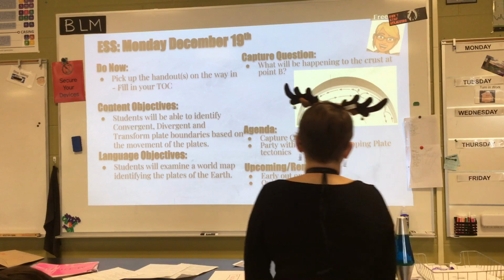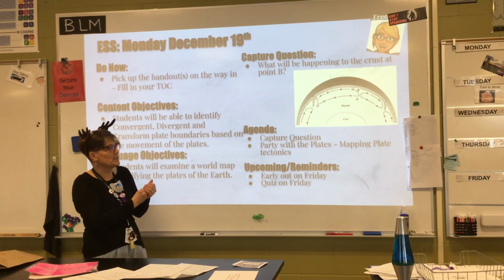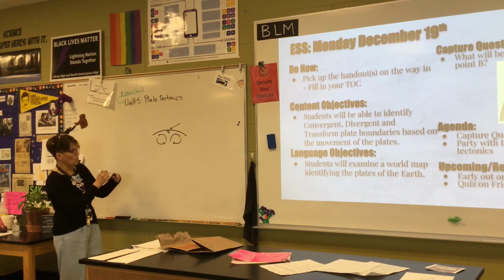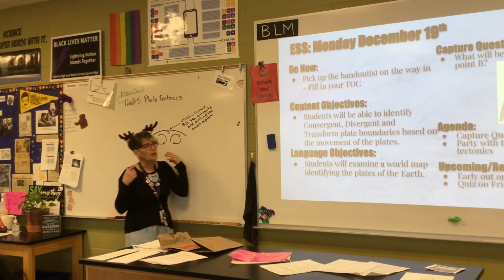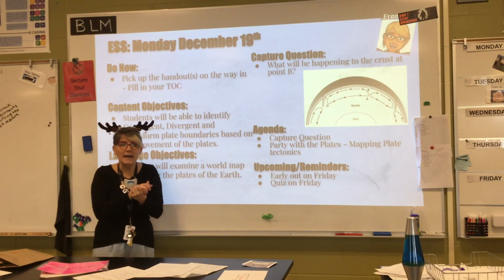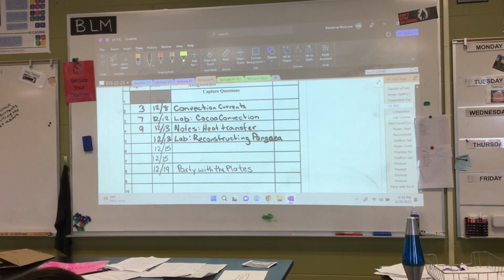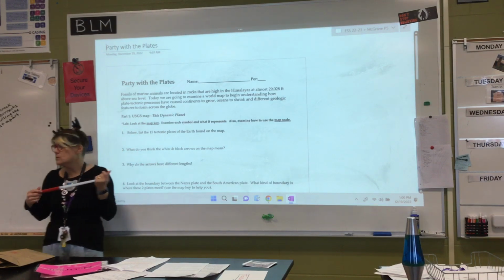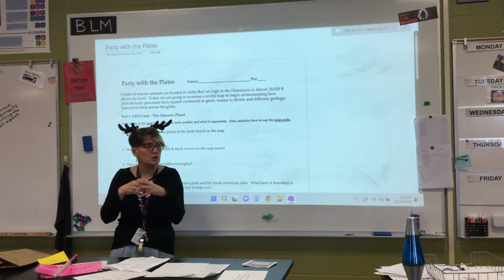12/19 Party with the Plates